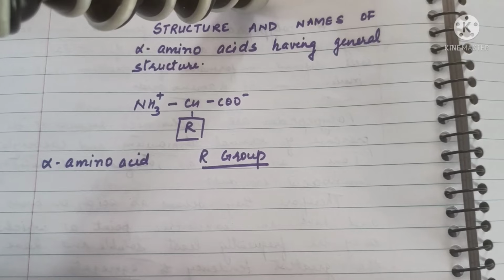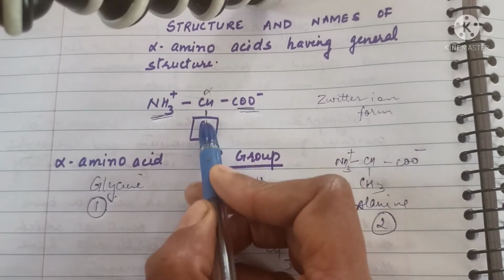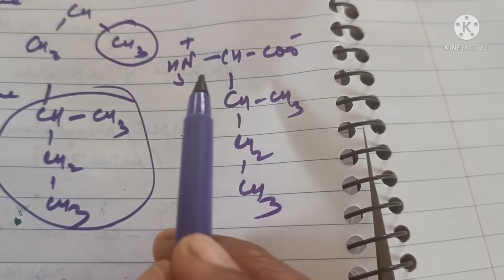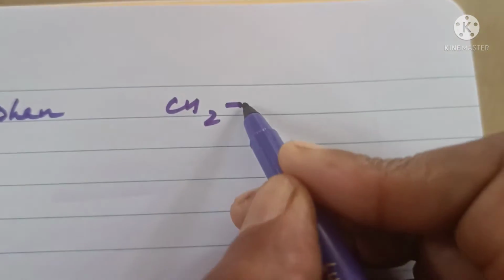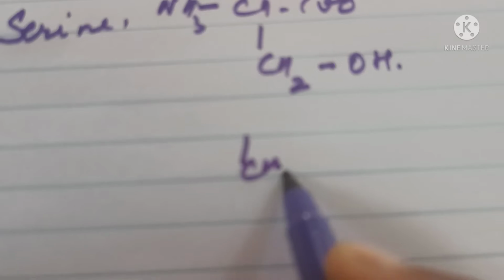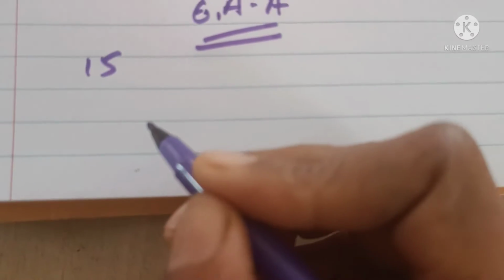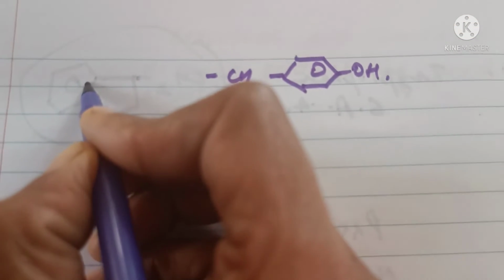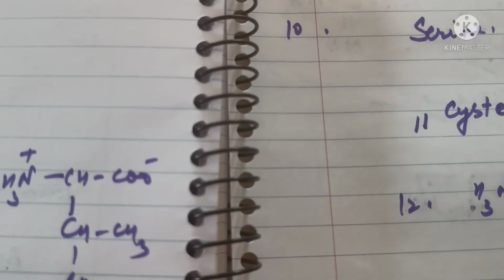Biomolecules-Writing structures of Aminoacids, Bindu Dhadwal chemistry lessons